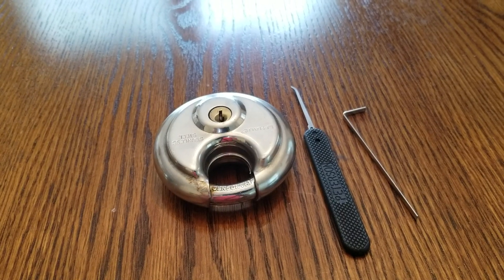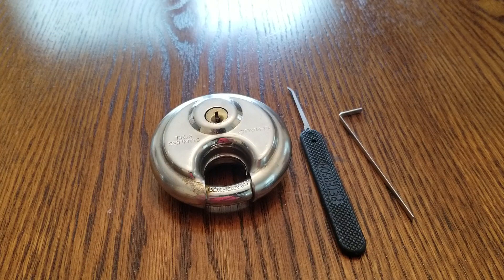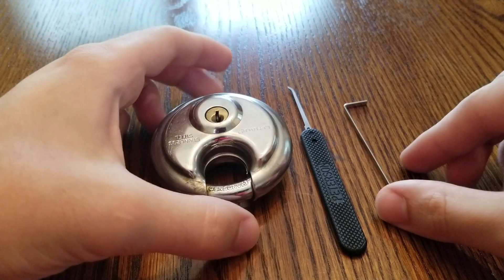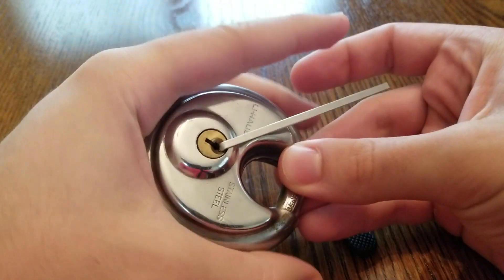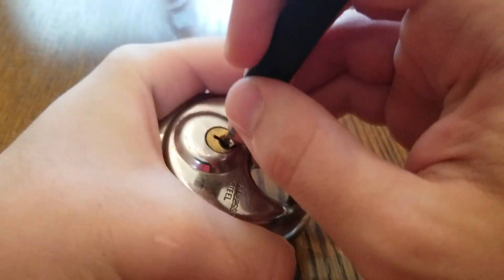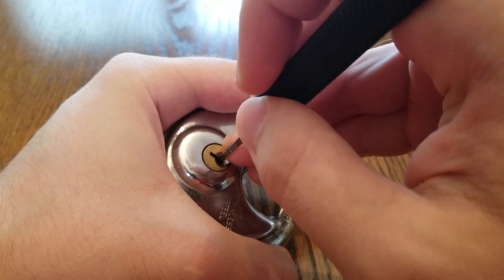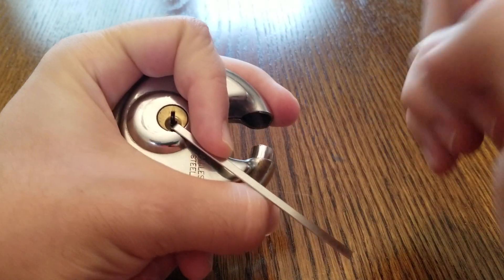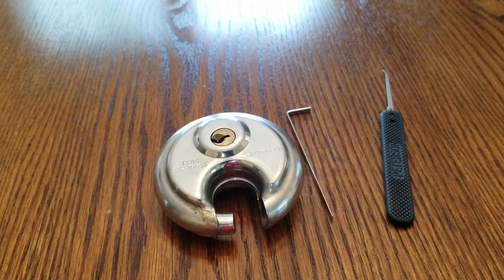5-pin (2-pin) U-Haul Padlock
Got this a while ago from a family member that was no longer using it. To be fair, I have no idea if this lock is broken or not as I don't have the key. However, I have never gotten it open so quickly before. The pins also feel like they're a bit rusty so that could also have something to do with it.